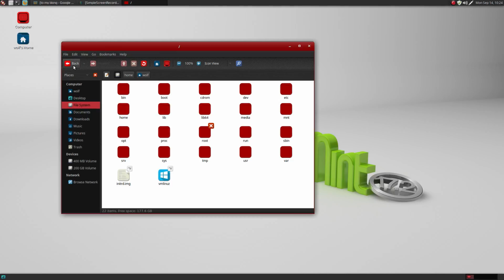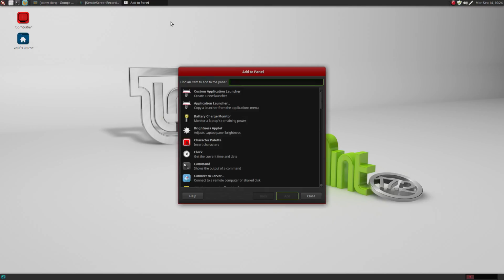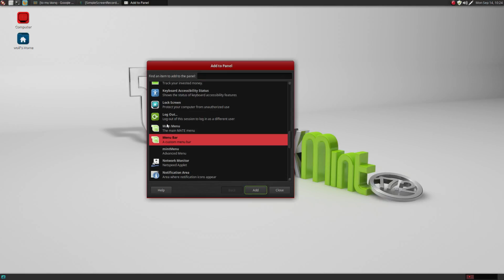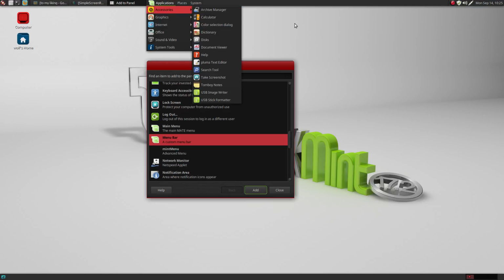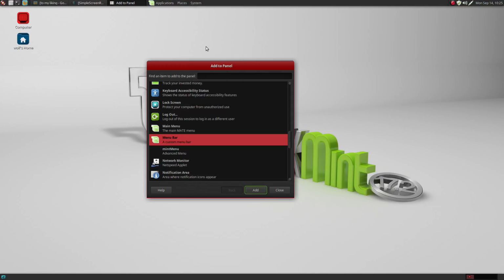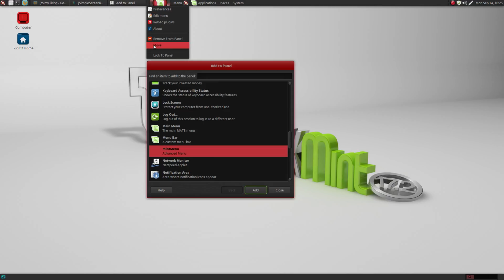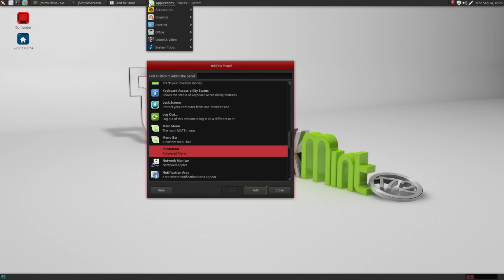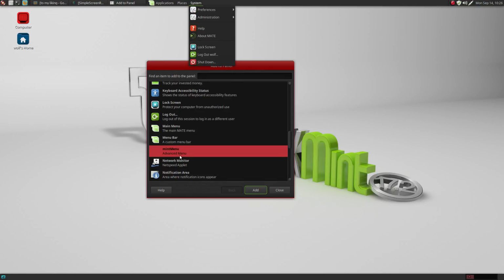Menu fixed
Menu is fixed. Wanting the other menu fixed to my liking with the places and system words next to it